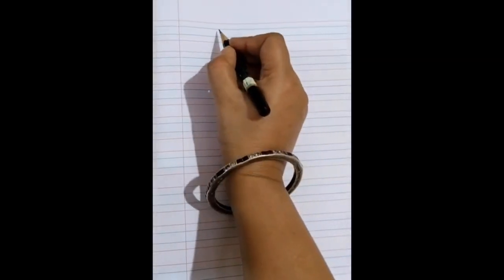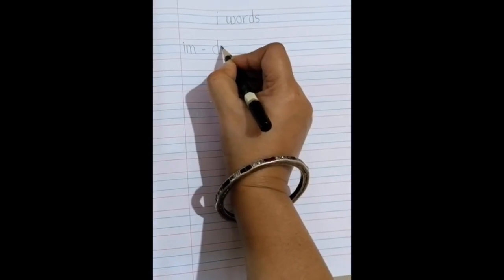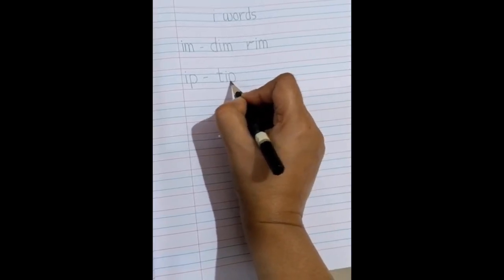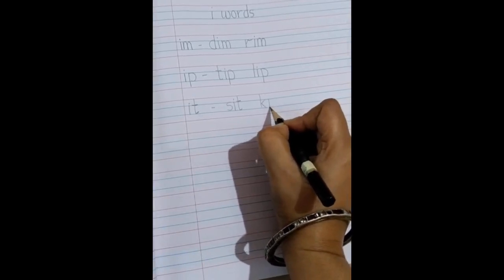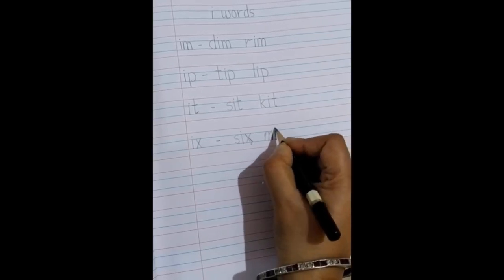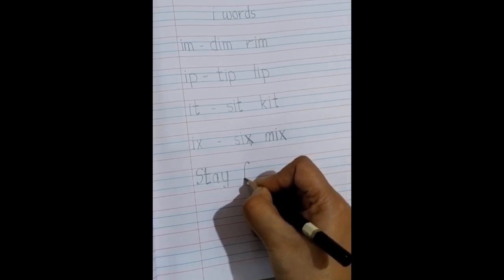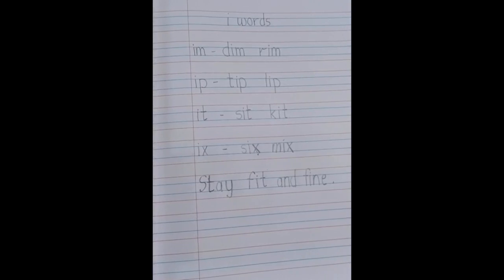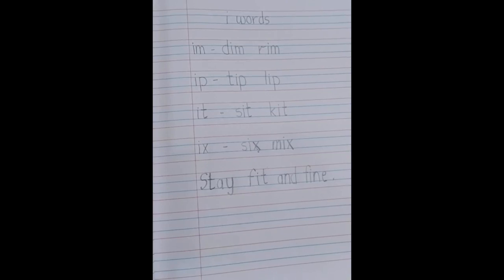The Orbis School - English - Sr KG - i words - Part 3